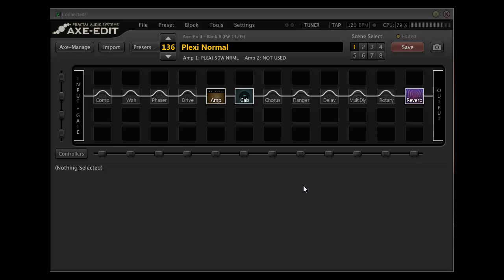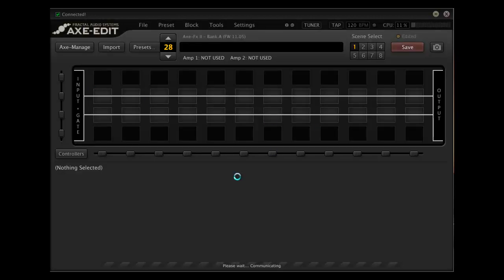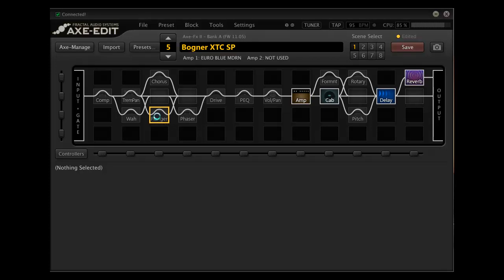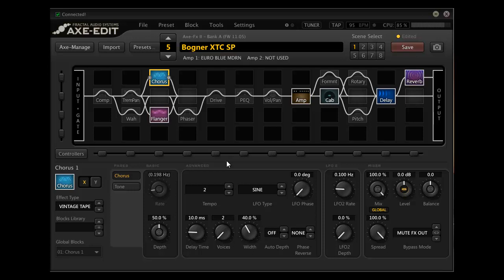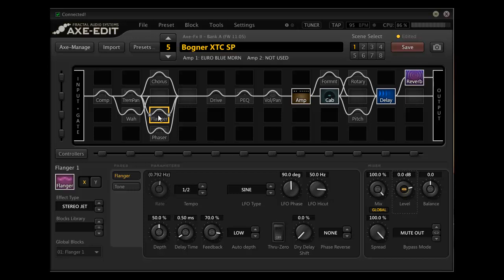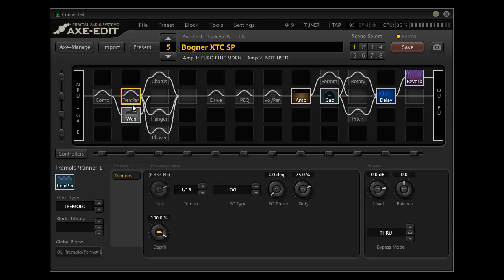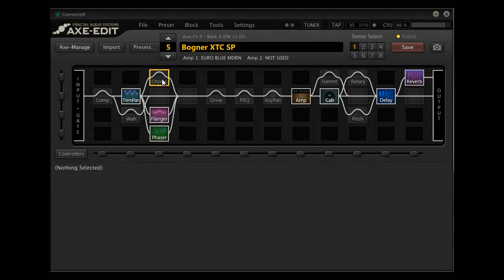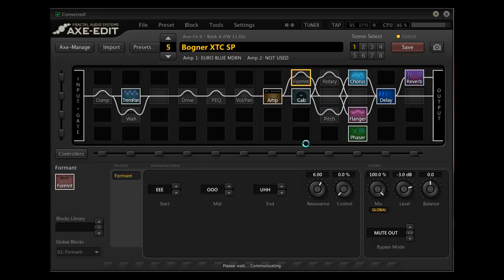Taming the Monster - Fractal Audio Axe-FX II - Dial Up Serial or Parallel Effects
Scott explains what, why and how to use parallel and/or serial effects in the Fractal Audio Axe-FX II though the concept applies to all digital processors that allow routing flexibility.